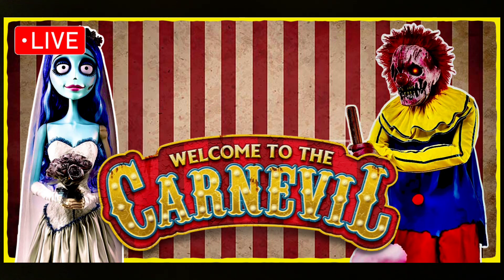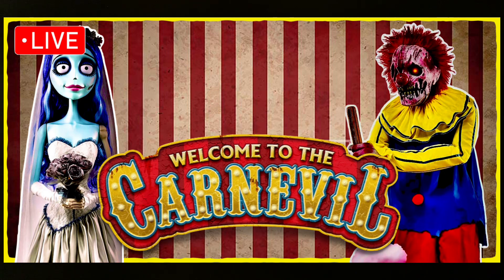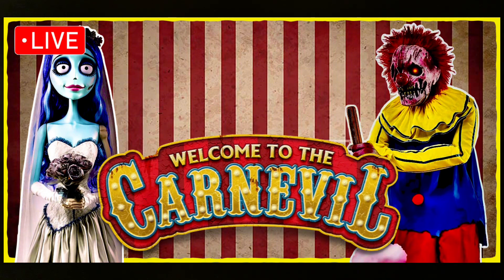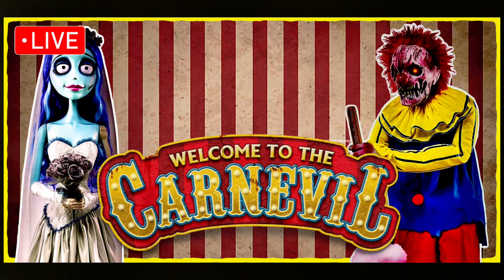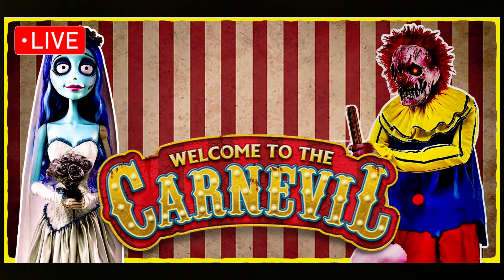LIVE Spirit Halloween 2024 ISE theme leaks